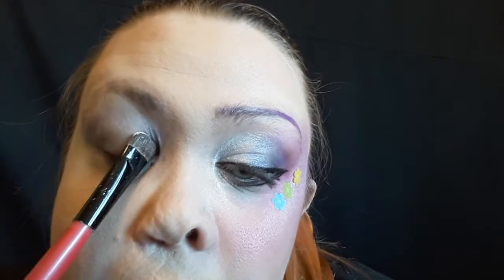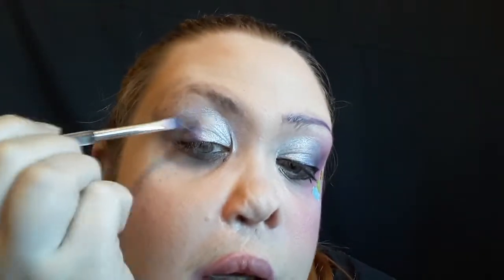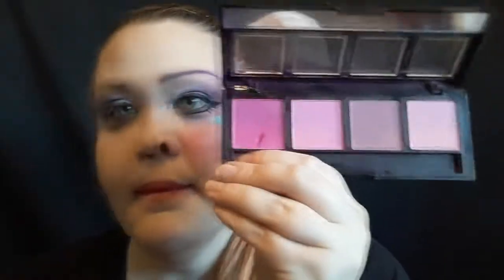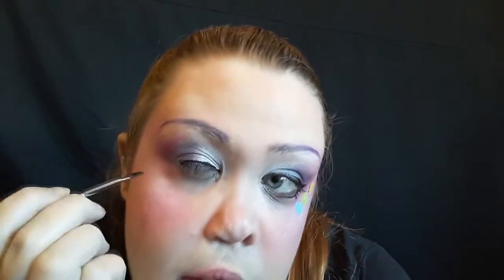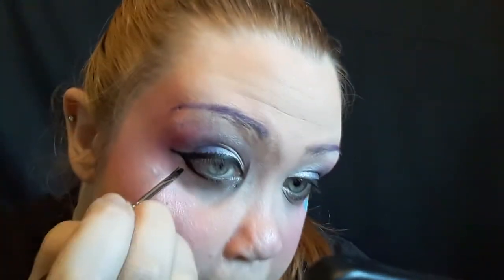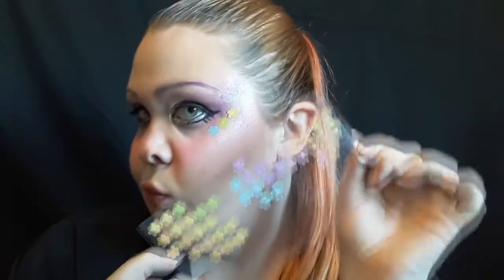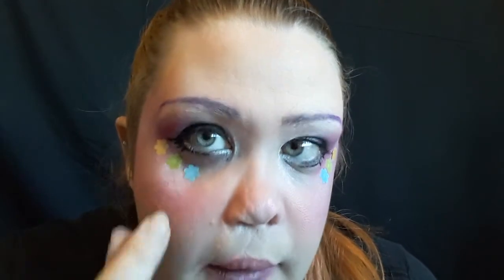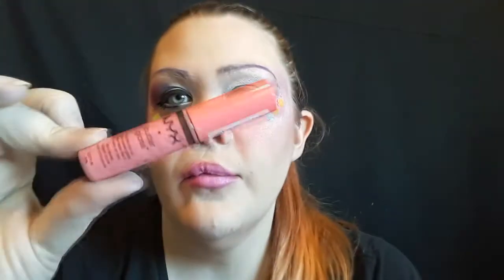Exploration Beauty: Decora Makeup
Hello Unicorns!

I hope you all will enjoy this series of Japanese fashion inspired looks! I hope you will all like my take on Decora fashion makeup!

The Decora style originated in the late 1990s/early 2000s and rose to great popularity both in and outside Japan. It is exemplified by singer Kyary Pamyu Pamyu, who rose to prominence in the Harajuku fashion scene prior to her musical debut. The clothes are usually in black, dark pink or baby pink, but other neon colors were also acceptable. A plain shirt and hoodie was often worn with short tutu-like skirts. The hair (often worn in low ponytails with long bangs) and make-up itself tends to be quite plain. However, the most significant part of decora is to pile on many layers of cute accessories until the bangs and shirt are barely visible. Stockings, legwarmers, armwarmers, and knee socks are also worn over each other in different layers. Common details also include leopard prints and patterned dental masks. The style was eventually merged/replaced in the late 2000s by fairy kei and OTT (over-the-top) lolita in Japan, though it is still a relatively popular style overseas.

Products used:

Eyes:
Princessa Perfect Wear Eyeshadow pencil in Opalescent Blue
Korpse Kosmetics Siren’s Glow in Victorian
Wet N Wild Fergie Centerstage Eyeshadow Quad in Maldives Sky
Urban Decay 24/7 Glide on Eye pencil in Yeyo
Colourpop Ultra Satin Lip in Marshmallow
NYX Liquid Suede in Amethyst

Face: Hard Candy Color Correcting Primer in Green
Klairs Illuminating Supple BB Cream
Amazing Cosmetics Amazing Concealer in Ivory
Korpse Kosmetics Immortal Veil
City Colors Blush in Toasted
City Colors Blush Quad in Collection 1

Wet N Wild Lipstick in Dollhouse Pink
NYX Buttergloss in Maple Blondie
Flower Stickers